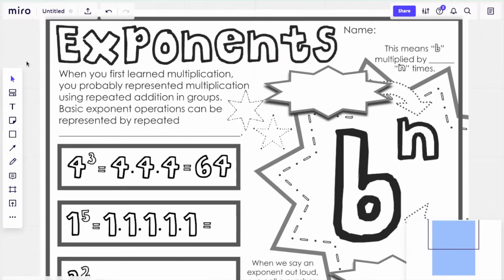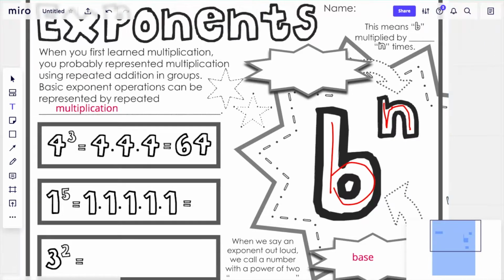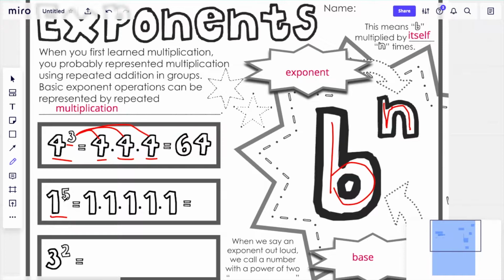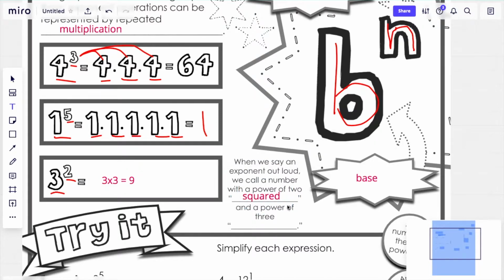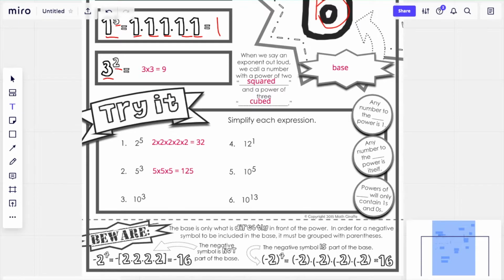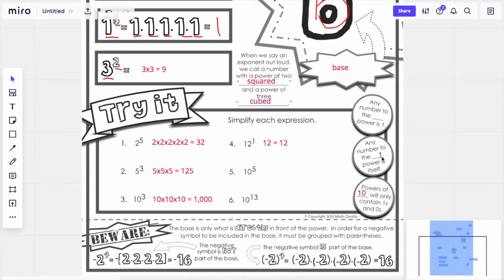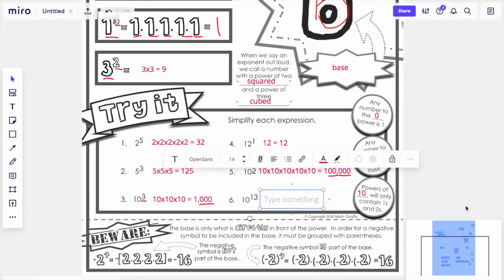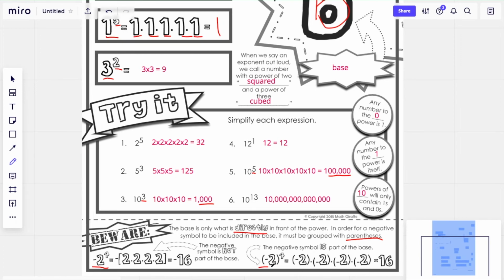6th Grade - Exponents